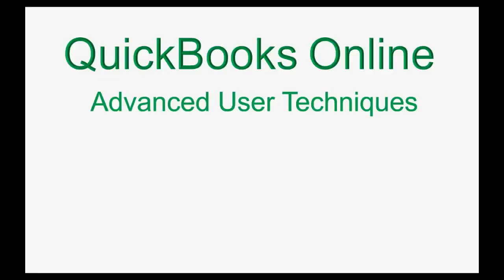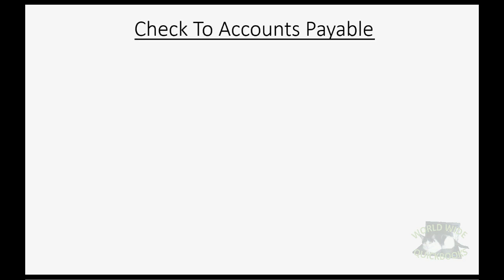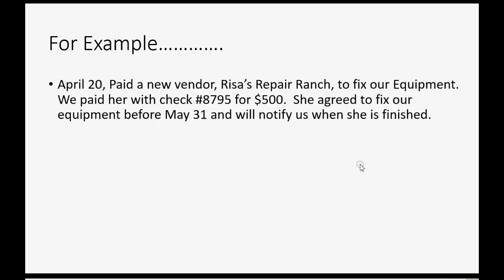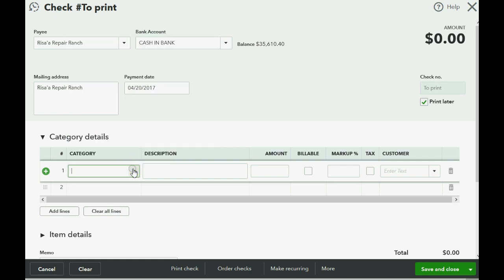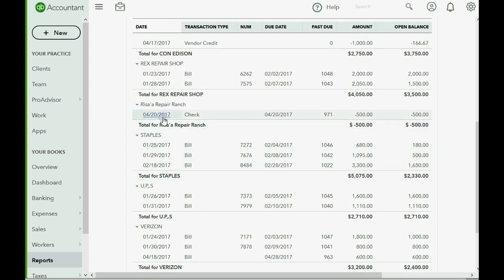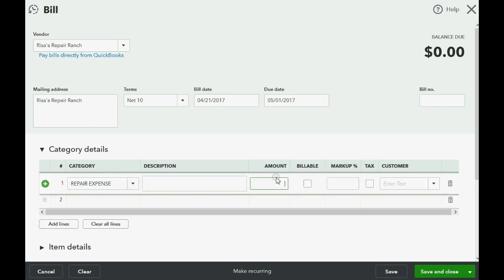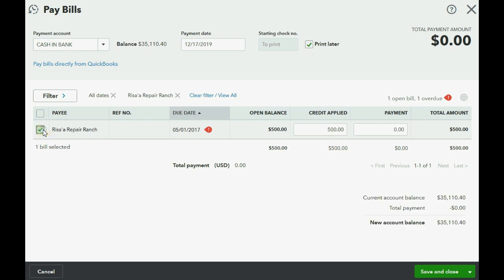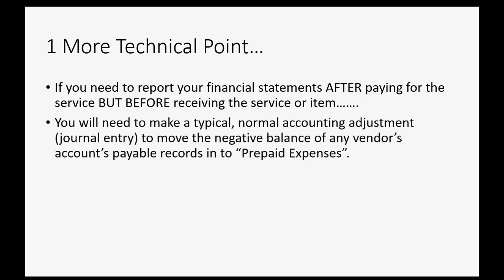QuickBooks Online Prepaid Expenses And Vendor Deposits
In this QuickBooks Online Training tutorial, you will learn how to record pre-payments, advanced payments, down payments and advanced payments to vendors for products or services that we will receive after payment has been given to the vendor. You need to write a check and include accounts payable as the account category in the check. This will cause vendors balance to be negative until the service or product is received from the vendor. Then, when finally received, we enter a vendor’s bill in to QuickBooks online to offset the check for the advanced payment. We use the QuickBooks online unpaid bill report to see that the prepaid expense check has been applied to the vendors bill

This QuickBooks YouTube Playlist will show you every advanced topic in QuickBooks Online. If you know QBO basics, you can follow every video in this playlist step-by-step and become an expert in QuickBooks Online. Every advanced type of transaction or challenging QuickBooks online situation will be addressed in this learn QuickBooks Online training video tutorial instruction series. There is a QuickBooks solution to every QuickBooks problem and an answer to every QuickBooks question.